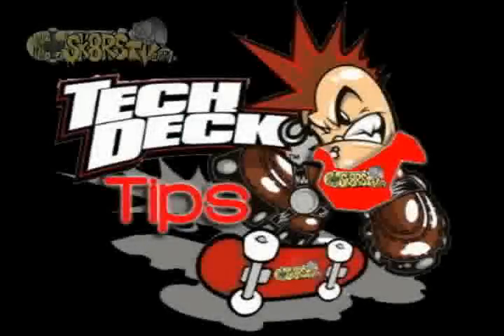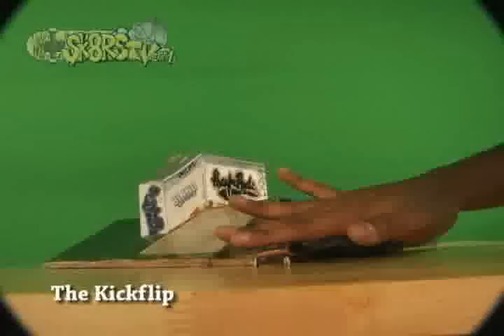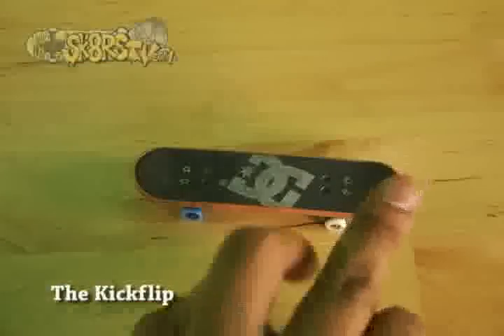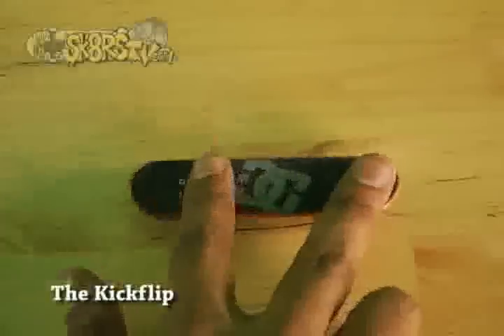Editing Tech Deck Tips - Episode Four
Tech Deck Tips: Episode Four:
In This Episode You Will Learn:
1. Kickflip